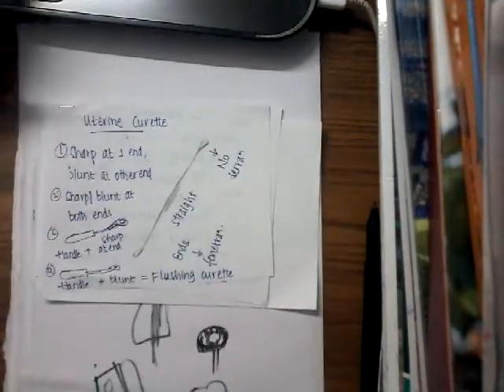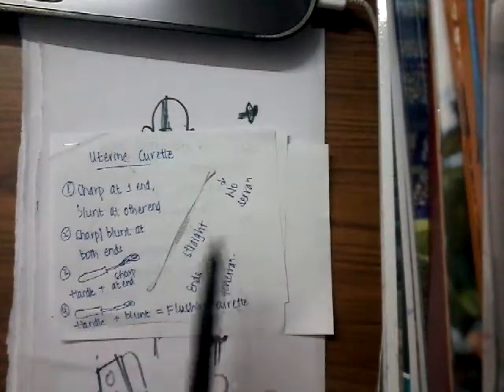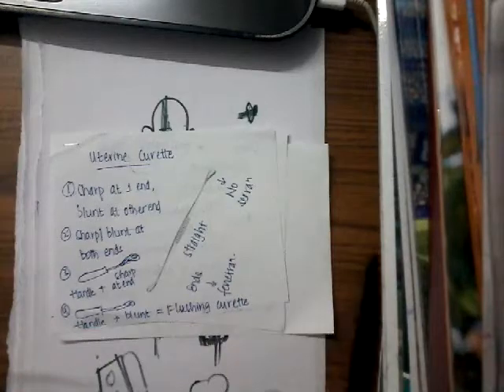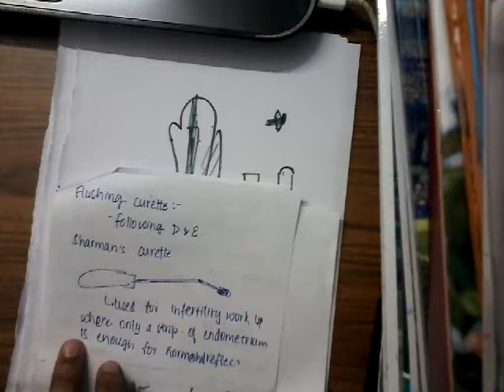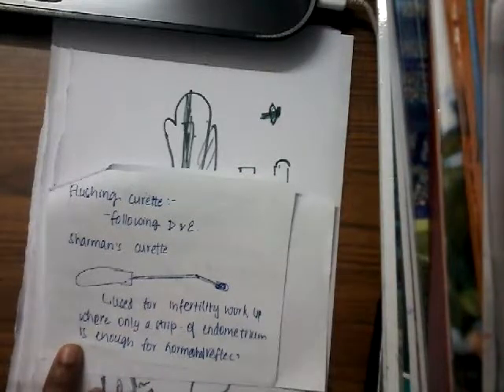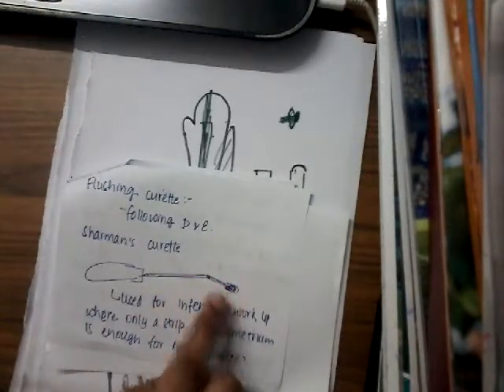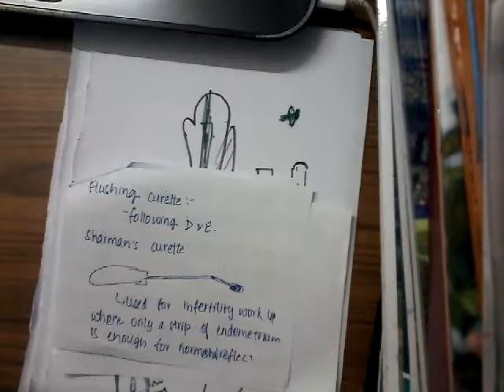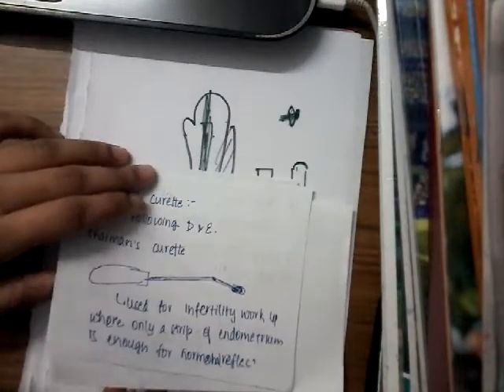uterine curette || Obstetrics